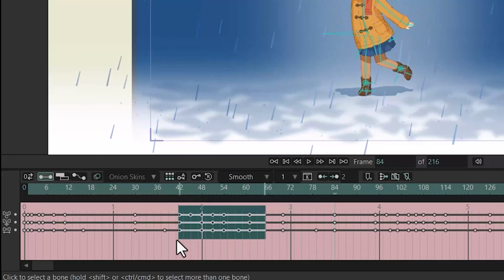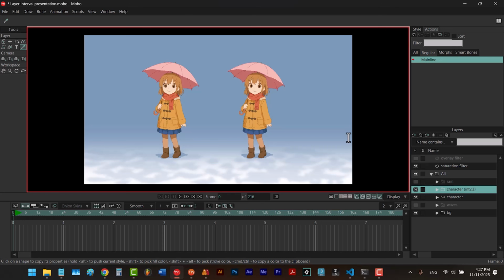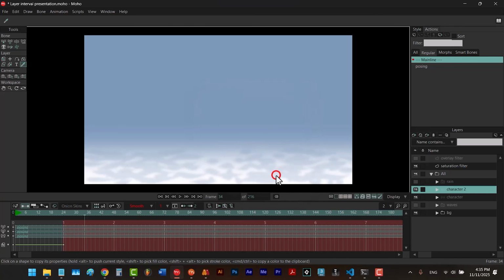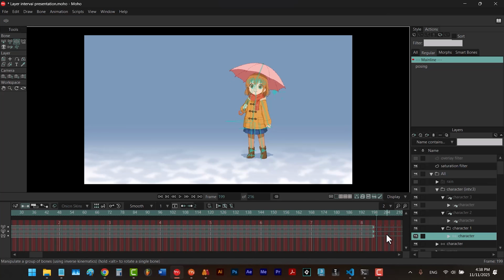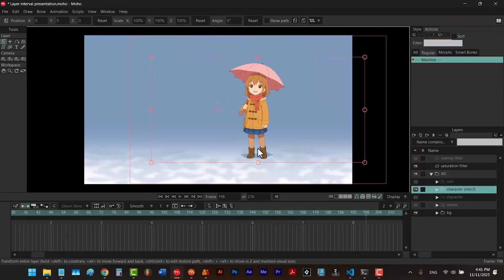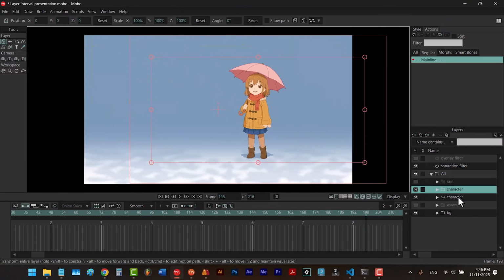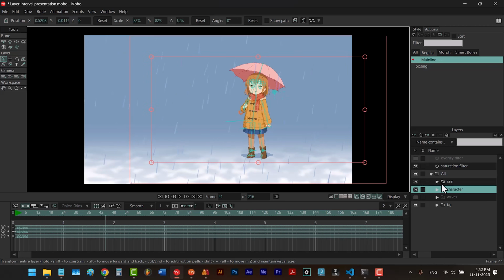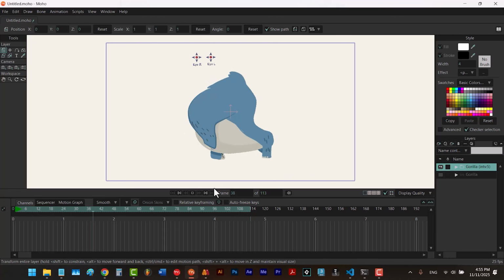Anime-Style Frame Skips | Moho 14.4 Script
Apply your favorite interval values to your favorite layers using my new Moho script, created by Hossein Alinaghipoor aka Modelman. This tool lets you mix different timing styles inside the same scene — for example, one character can play on twos while another plays on threes, all with just a few clicks.

To use it, simply select your layers, run the script, choose your interval value, and hit OK. The selected layers will animate based on the interval you set.
The script can also be applied to particle layers, but this is not guaranteed to work.

The script works in Moho 14.4, and it may work in Moho 13 (not guaranteed). It does not work properly in Moho 12.
It also works across all Moho interface languages.

→ FAQ Episode 10

0:00 - Intro
0:53 - How the script works
1:27 - Preserve visibility keyframes by grouping selected layers
2:51 - Reference original layers when duplicating
4:07 - When done: Hide original layers
4:29 - When done: Delete original layers
4:58 - Add "intv" to the Layer's name
5:23 - Add interval value to the Layer's name
5:44 - Restore Defaults
6:04 - Apply the script to multiple layers
6:43 - Apply the script to particle layer
7:36 - Use script along with other languages
7:45 - Use script in Moho 13
8:01 - Outro